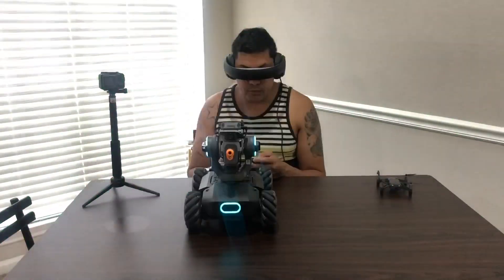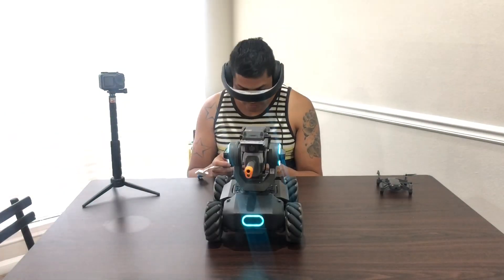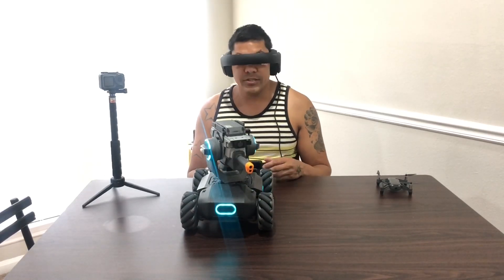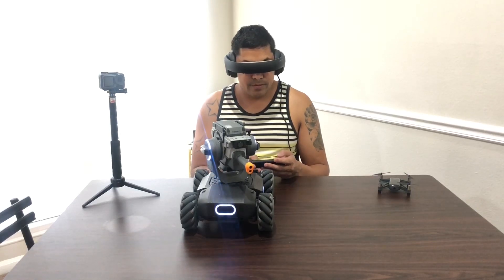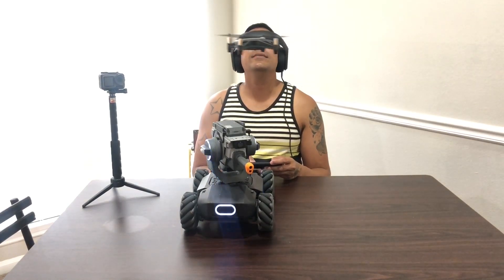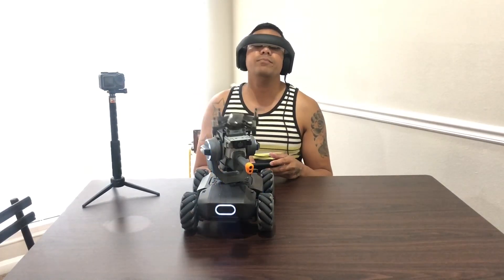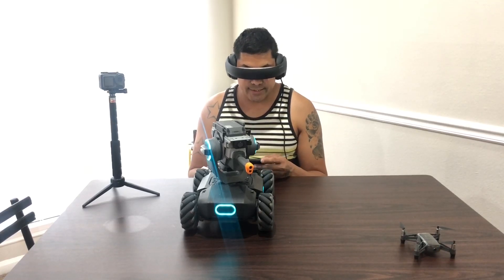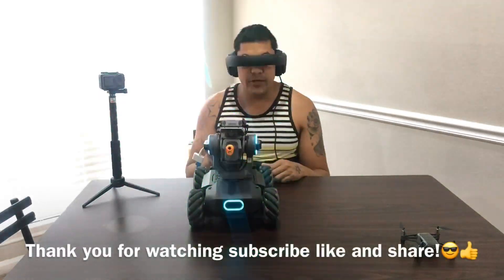Dji Robomaster S1 Using the Avegant Glyph FPV Goggle & on the Ryze Tello Drone! Rapid fire on 🎯🥽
Ryze Tello & Dji Robomaster S1 with Avegant Glyph AG101 FPV Headsets for $130 can’t really beat the price and I recommend it if you want to save money and use a good quality goggles.